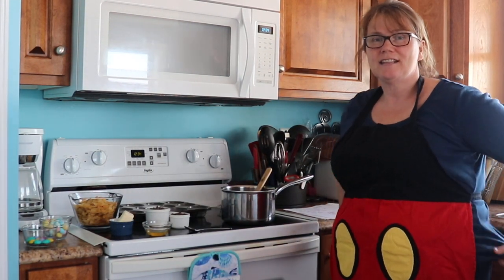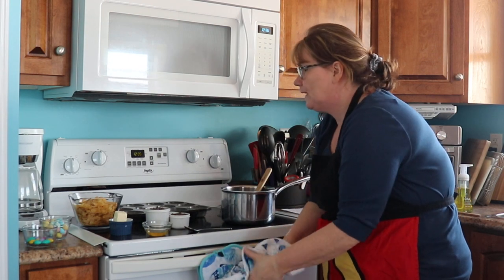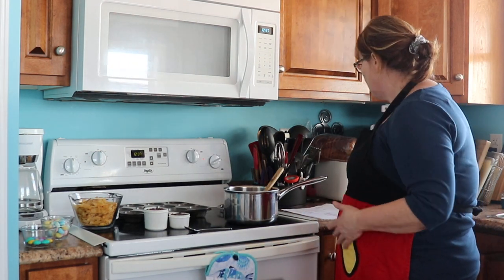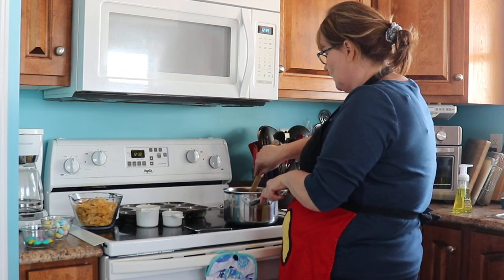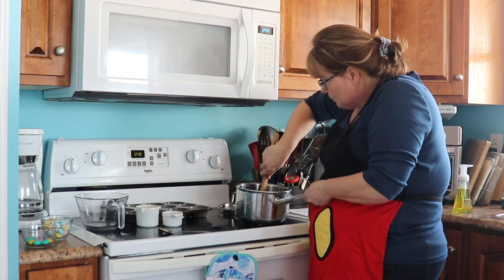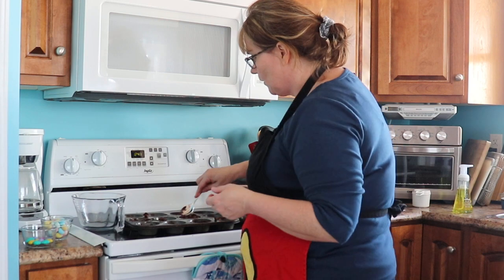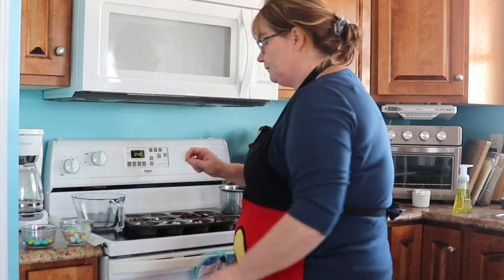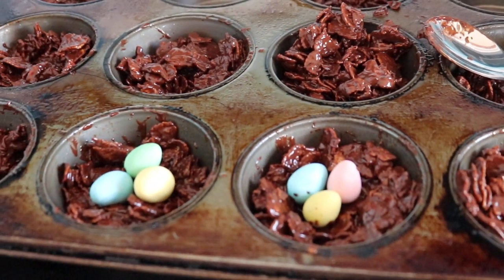EASTER treats chocolate Nests